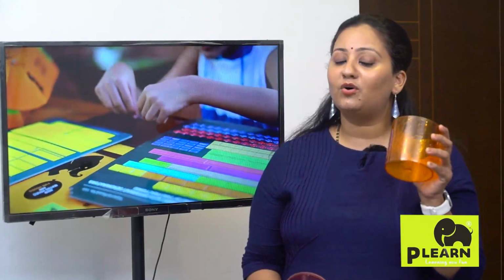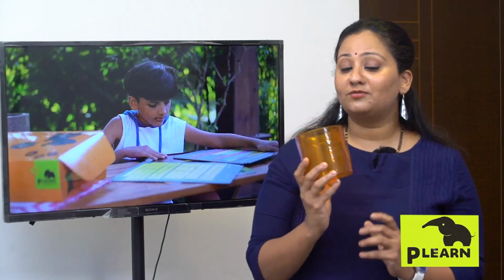VOLUME RELATIONSHIP SET